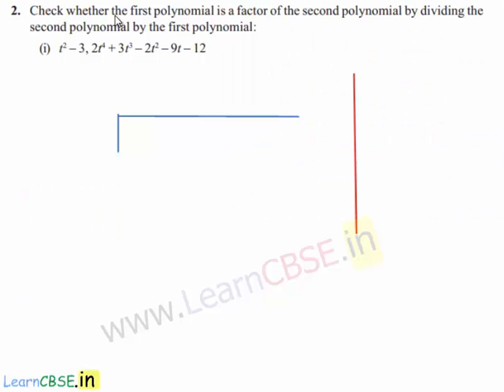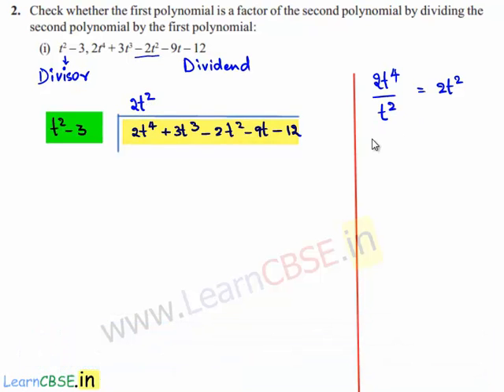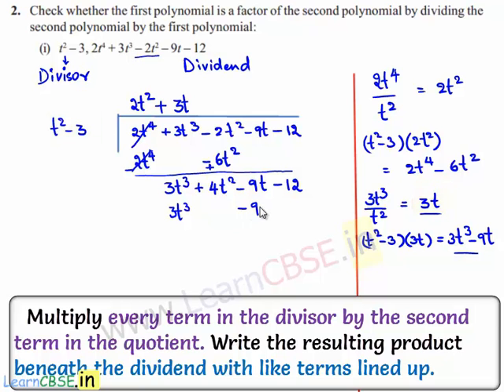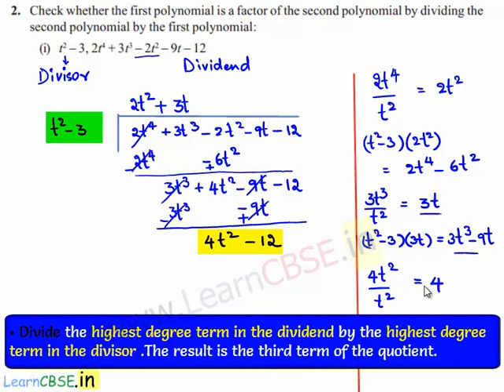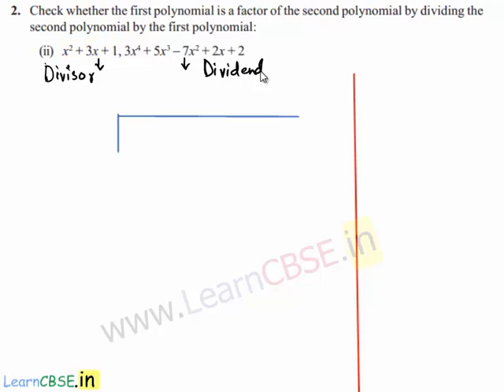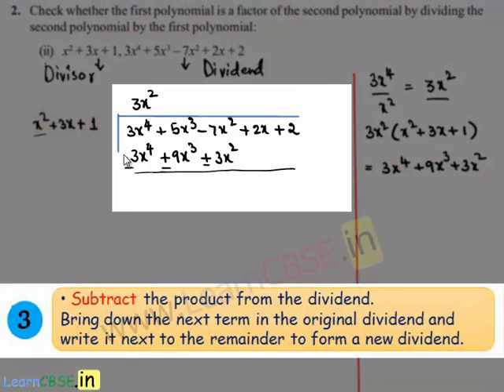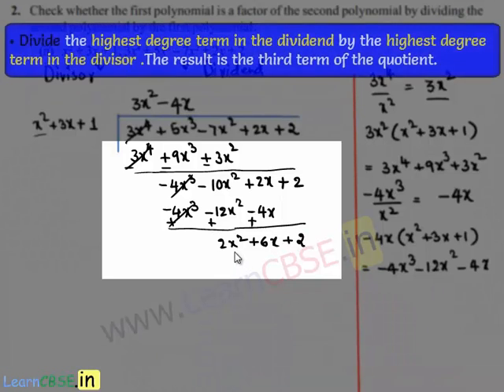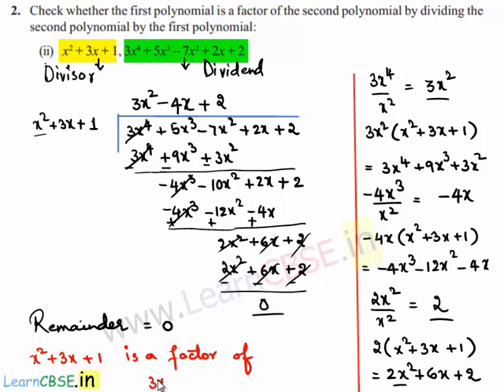Factoring a Polynomial | Finding factors of a Polynomial Using Division Algorithm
In this video, Division Algorithm for polynomials is stated.Polynomials are divided using Division Algorithm.This division is also known as Long Division Polynomials.Division of polynomials is carried in three steps which are explained.Procedure for long division is provided for additional use.Factors of polynomials are determined by long division.Factoring of polynomials is based on Division Algorithm for polynomials

00:02 Q2. Check whether the first polynomial is a factor of the second polynomial by dividing the
second polynomial by the first polynomial:
00:33  (i) Is the polynomial t^2 – 3 is a factor of the polynomial 2t^4 + 3 t^3 – 2 t^2 – 9 t  – 12.
00:38  Procedure for Division Algorithm for polynomials
01:03  Step 1 To obtain the first term of the quotient, divide the highest degree term of the dividend  by the highest degree term of the divisor .Then carry out the division process. What remains is our new dividend
01:30  Step 2 : Now, to obtain the second term of the quotient, divide the highest degree term of the new dividend by the highest degree term of the divisor.Again carry out the division process.
01:45  Step 3 :  Carry the division process untill the degree of the remainder is less than the degree of the divisor

05:40  (ii) Is the polynomial x^2 + 3 x  + 1 is a factor of the polynomial 3 x^4 + 5 x^3 – 7 x^2 + 2 x  + 2